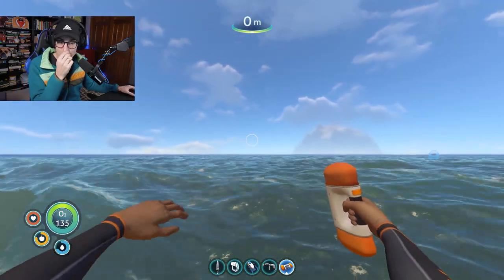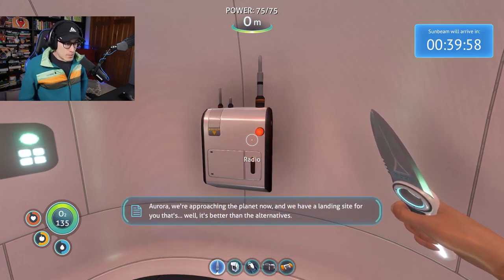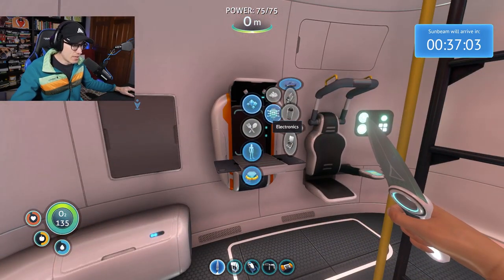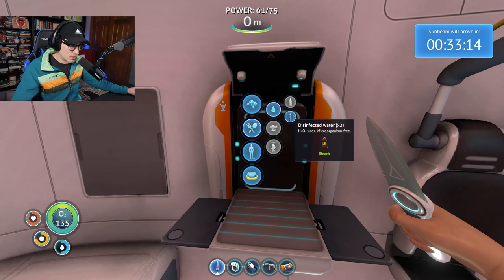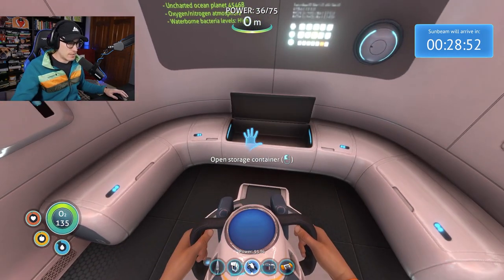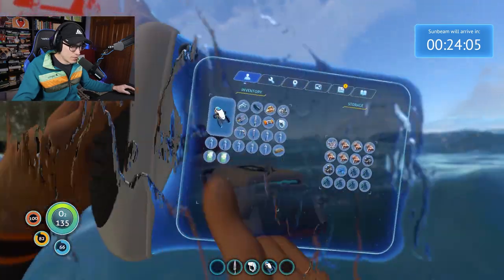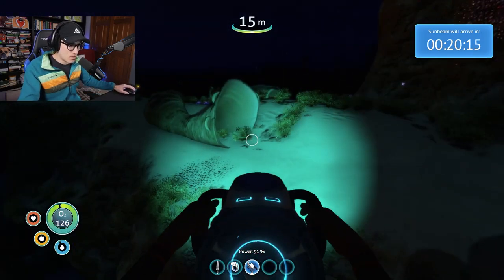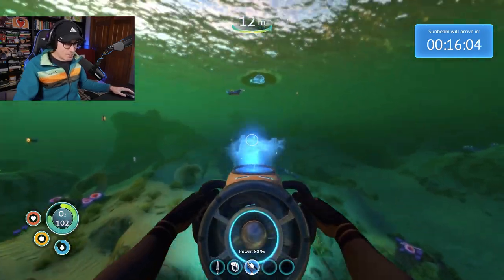Subnautica BLIND Playthrough - [Episode #7] - Rescue Me Daddy :)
In this Let's Play series, Ryan finally dives into the legendary Subnautica... blind! Follow along for a completely fresh experience of Subnautica!

Subnautica is an open-world survival action-adventure video game developed and published by Unknown Worlds Entertainment. Players are free to explore the ocean on the alien planet 4546b, after their spaceship, the Aurora, crashes on the planet's surface. The player must collect resources and face creatures to survive. Subnautica was released in early access in December 2014.